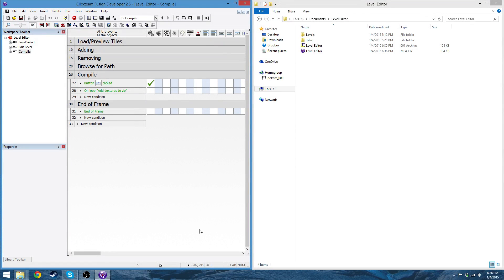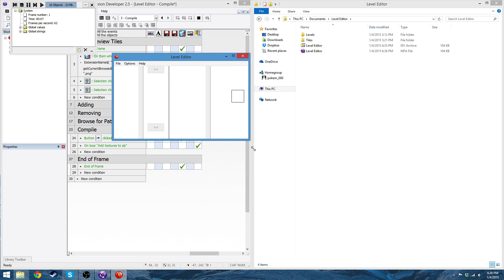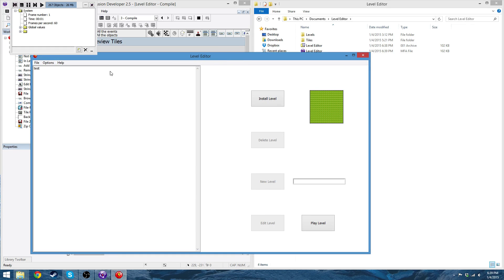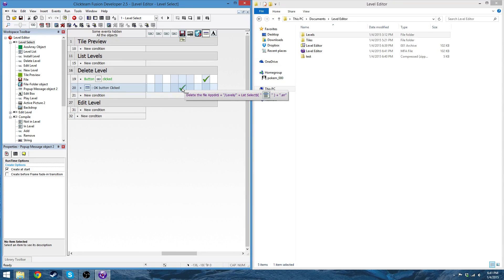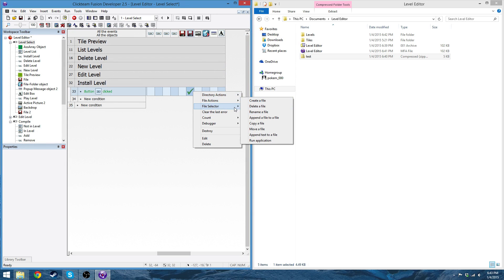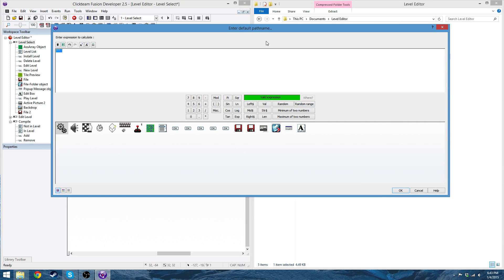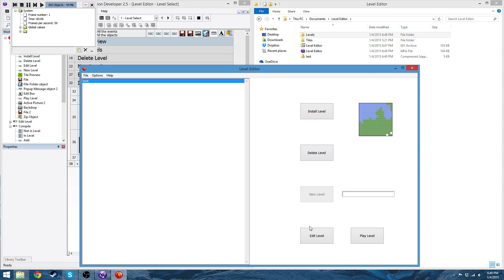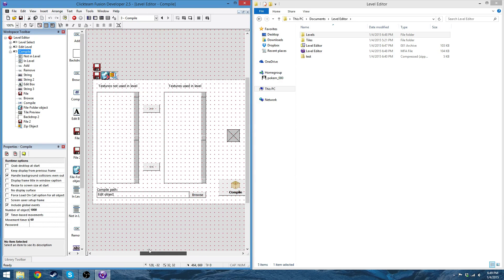Clickteam Fusion 2.5 - Level Editor Tutorial - 5 - Compiling/Exporting Your Levels (2)